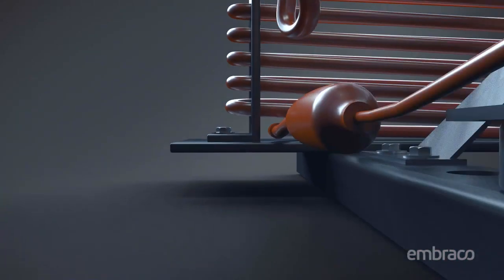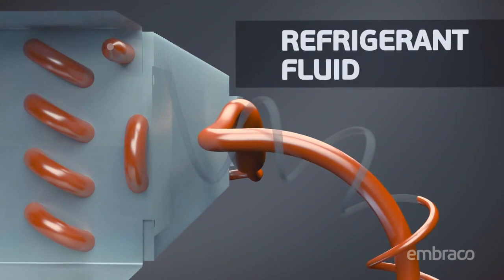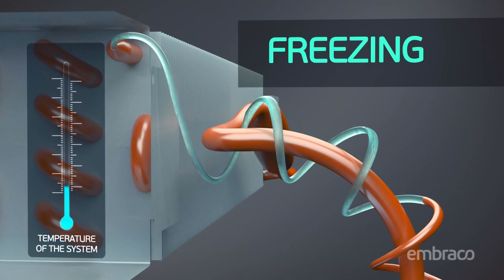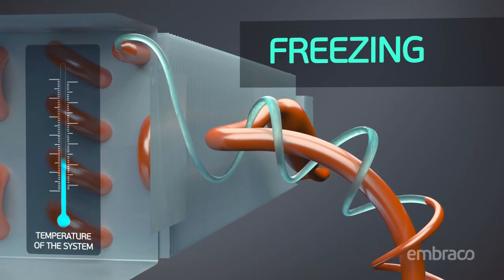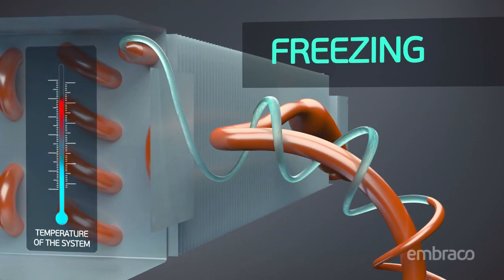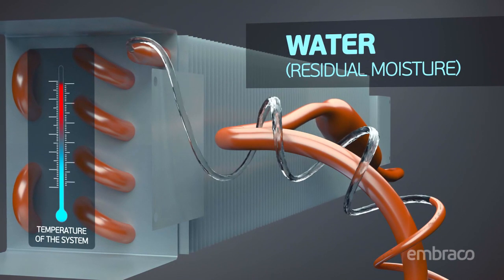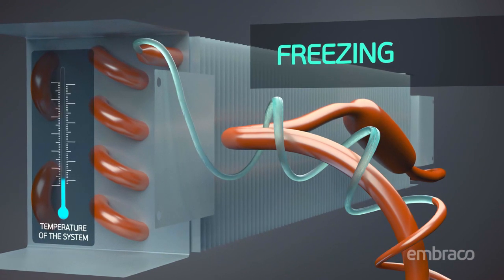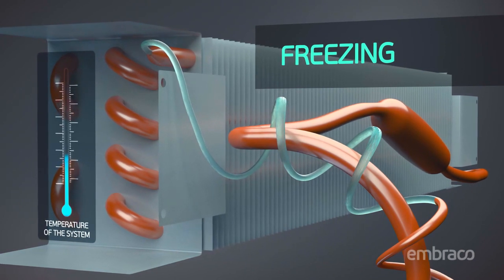Moisture in the Refrigeration System